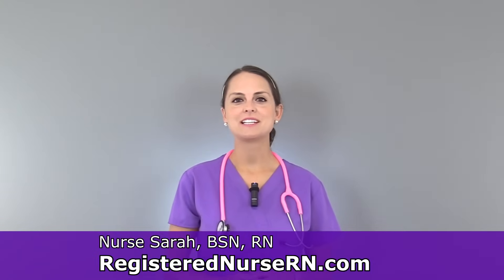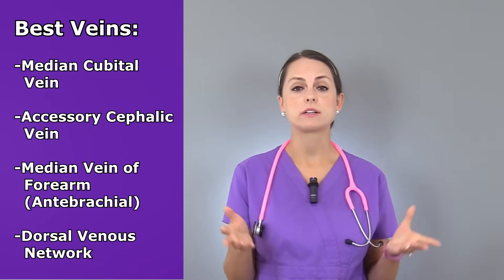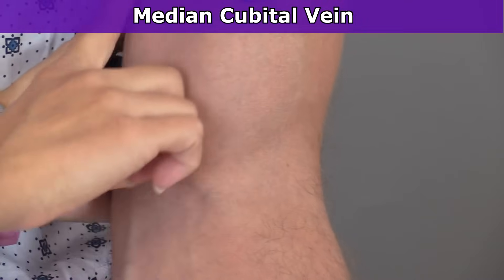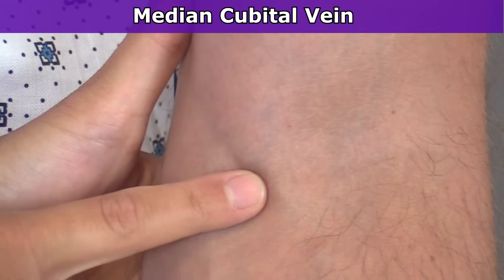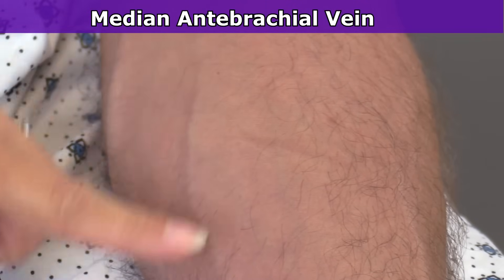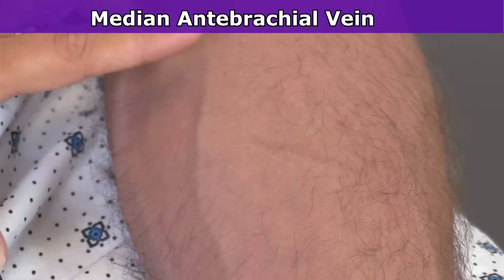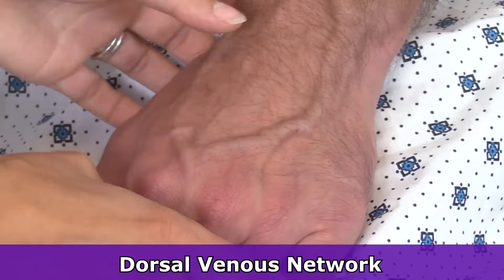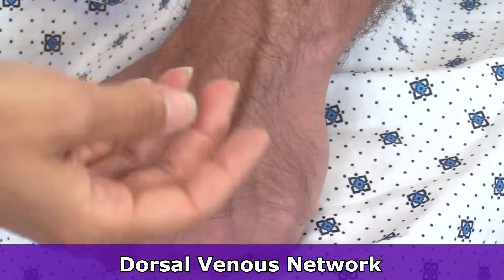Best Veins for IV Insertion, Drawing Blood (Venipuncture Tips) in Nursing, Phlebotomy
Best Veins for Venipuncture (IV Insertion, Drawing Blood, etc.) for Nursing, Phlebotomy, EMTs, etc.

As a nurse, phlebotomist, or other healthcare professional, you'll need to find veins for various venipuncture procedures, such as starting IVs or drawing blood.

There are certain veins that tend to work well for this procedure, and other veins that tend to cause problems. In this video, I cover some of the best veins for starting IVs or drawing blood.

As a nurse, it is important to learn the location of major veins in the arm and hands, as a common nursing skill is inserting IVs and drawing blood.

Some of the best and most common veins include the median cubital vein, accessory cephalic vein, median antebrachial vein (median vein of the forearm), and the dorsal venous network.

I not only demonstrate the location of those veins, but I also include tips such as the needle gauge size that most of those veins can handle (which can vary in adults), as well as some tips on how to stabilize veins when performing venipuncture procedures.